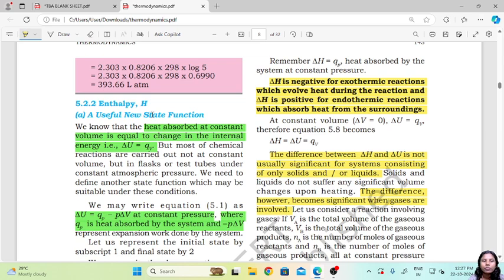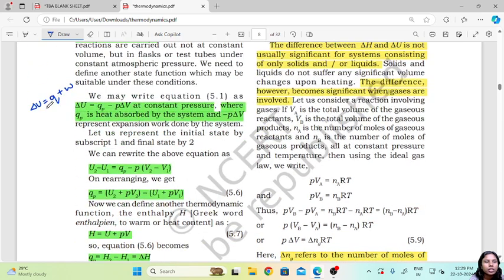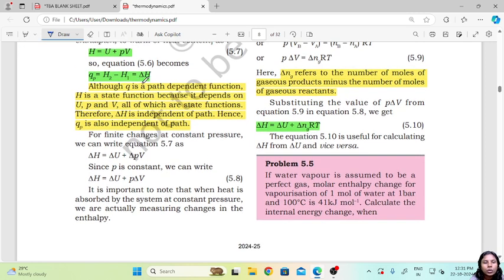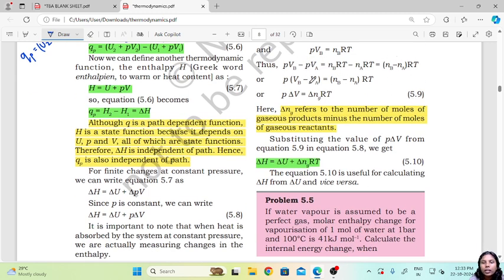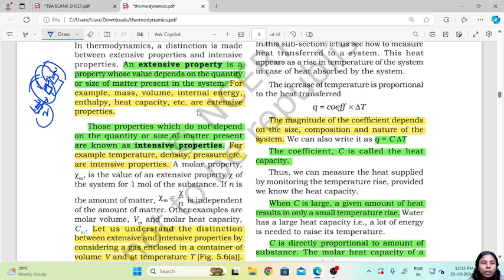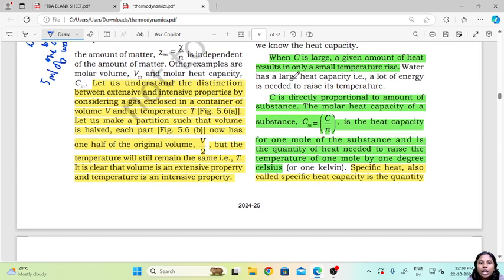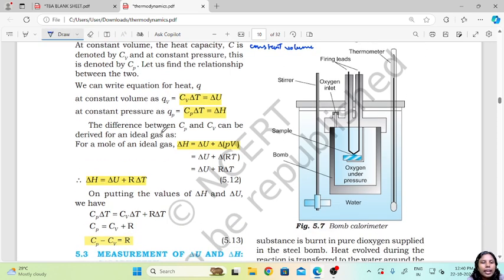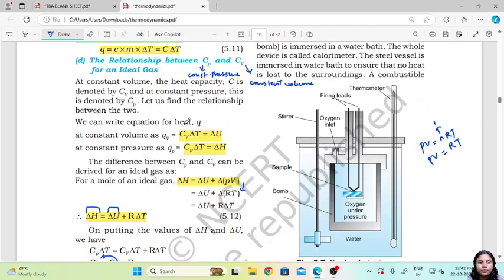GOA BOARD || CLASS 11TH || CHAPTER 5 || CHEMISTRY || THERMODYNAMICS || PART 3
In this video, we dive into chapter 5 of class 11 "THERMODYNAMICS". In this video, we cover essential thermodynamics concepts for Class 11 Chemistry, including enthalpy, intensive and extensive properties, and the relation between  𝐶𝑃 and 𝐶𝑉 for an ideal gas. Learn how enthalpy represents the total heat content of a system, and explore the difference between intensive properties (like temperature and pressure) that don't depend on the amount of substance, and extensive properties (like mass and volume) that do. We also discuss the important relation 𝐶𝑃−𝐶𝑉=𝑅 for ideal gases, which helps explain the difference in heat capacities at constant pressure and volume.